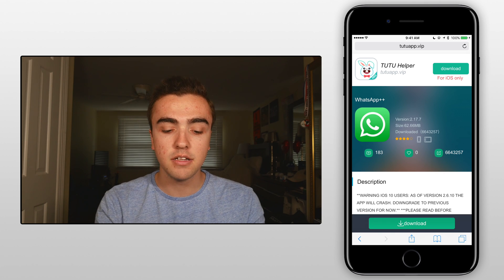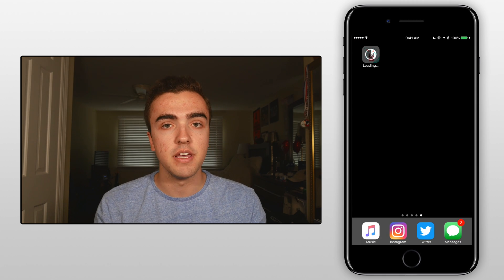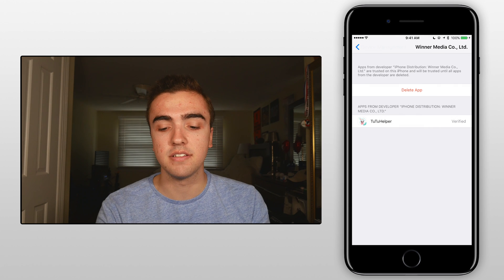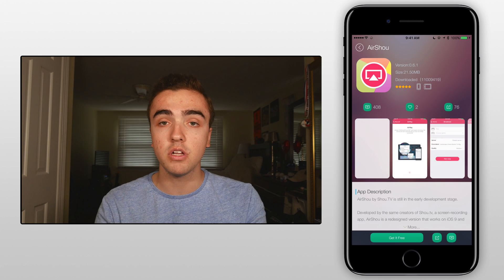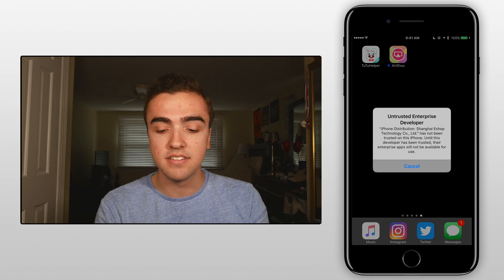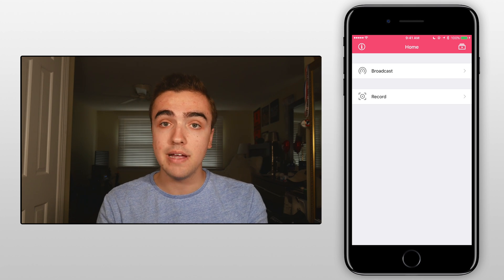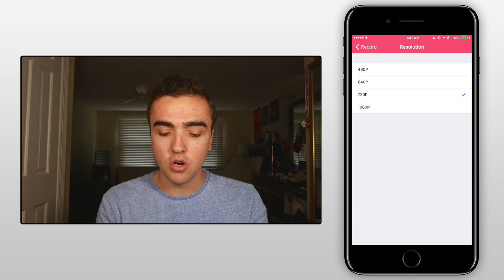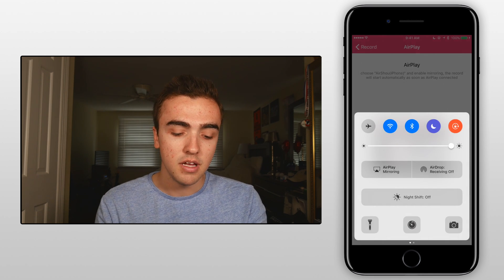How To Record Your iPhone Screen While Using The DJI Go App